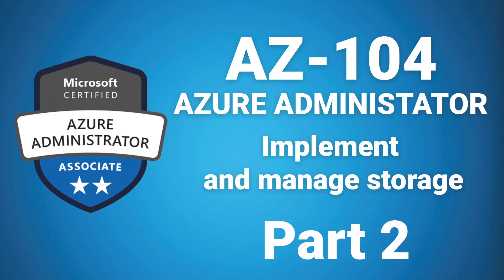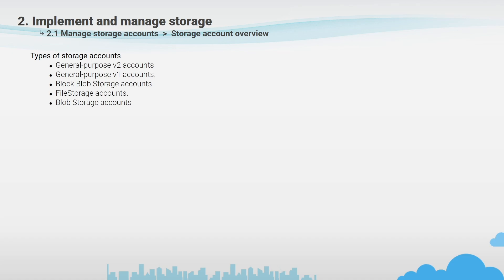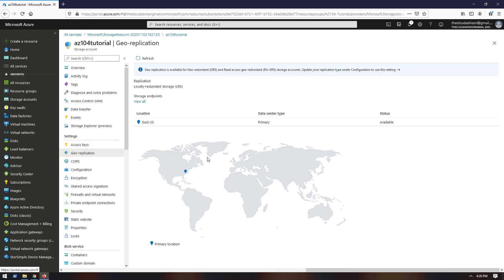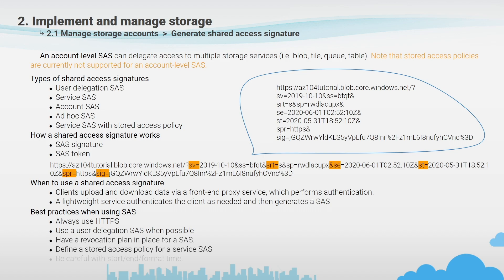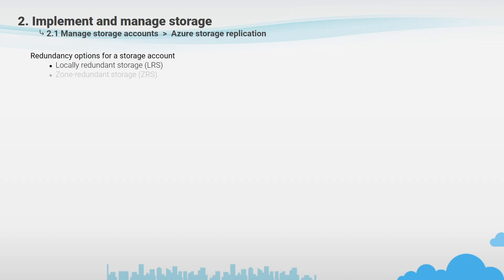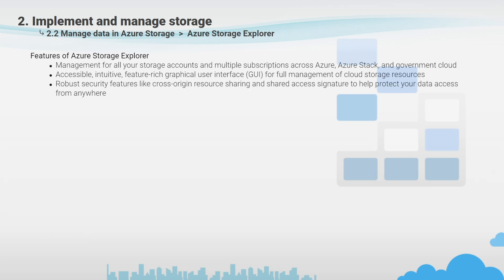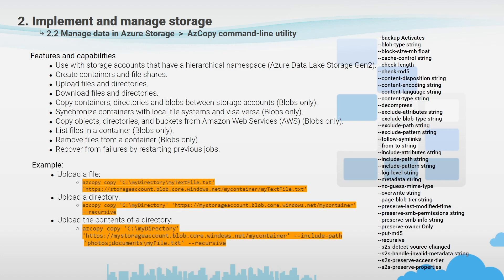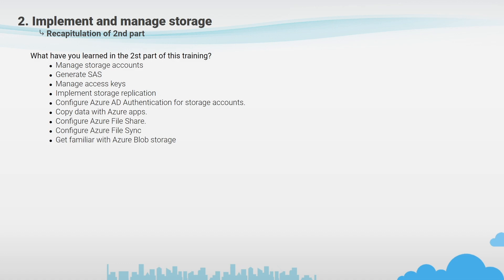AZ 104 Training Microsoft Azure Administrator Part 2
Contents of AZ 104 Implement and manage storage services - Microsoft Azure - Part 2

01 00:00 2.1 Welcome to the 2nd part Implement and manage storage services
02 01:02 2.1.1 Introduction to the core Azure Storage services
03 07:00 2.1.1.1 Storage account overview
04 12:19 2.1.2 Create and configure storage accounts + 13:14 DEMO 2.1.2
05 19:08 2.1.3 Configure network access to storage accounts + 20:50 DEMO 2.1.3
06 22:01 2.1.4 Generate shared access signature + 25:10 DEMO 2.1.4
07 27:11 2.1.5 Manage access keys + 28:46 DEMO 2.1.5
08 32:03 2.1.6 Implement Azure storage replication + 36:07 DEMO 2.1.6
09 37:37 2.1.7 Configure Azure AD Authentication for a storage account
10 39:49 2.2.1 Import / Export from Azure job
11 41:32 2.2.3 Install and use Azure Storage Explorer + 42:18 DEMO 2.2.3
12 43:58 2.2.4 Copy data by using AZCopy + 44:50 DEMO 2.2.4
13 46:02 2.3.1 Create an Azure file share + 48:38 DEMO 2.3.1
14 51:40 2.3.2 Create and configure Azure File Sync service
15 52:58 2.3.3 Configure Azure blob storage
16 54:33 2.3.4 Configure storage tiers for Azure blobs + 56:35 DEMO 2.3.4
17 57:15 What have you learned in the 2nd part of this training?

Useful links:
- Links to all Az104 Training parts:
- Part 3 - AZ 104 Deploy and manage Azure compute resources Coming soon...
- Part 4 - AZ 104 Configure and manage virtual networking Coming soon...
- Part 5 - AZ 104 Monitor and backup Azure resources Coming soon...

- Azure AZ 104 Exam Quiz: Coming soon...